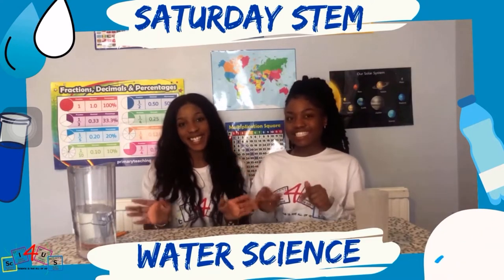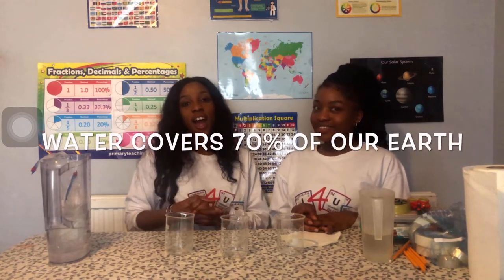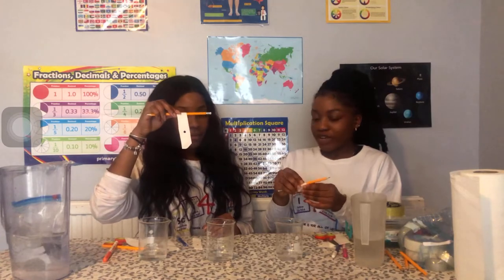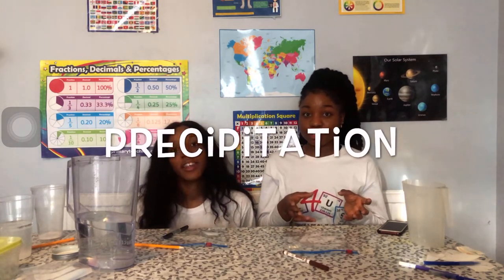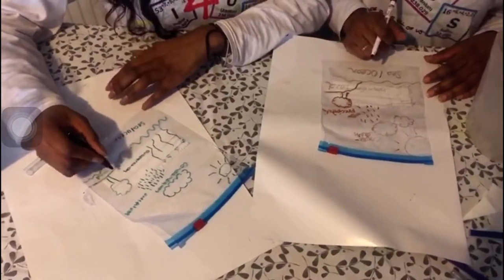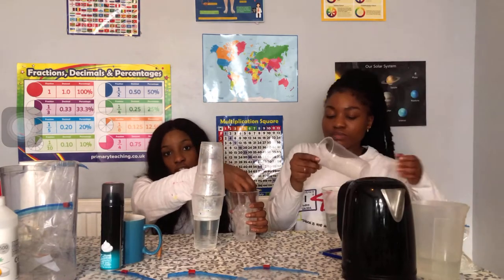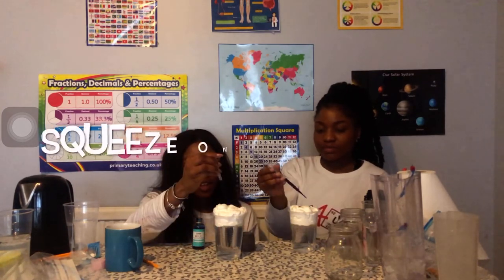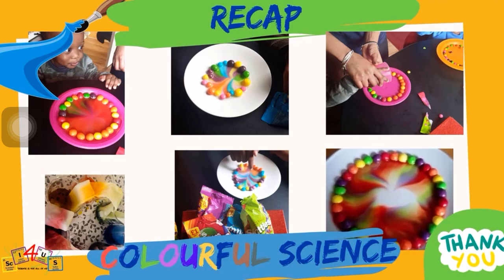Sci4Us Water Lesson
Welcome back to our third lesson!

By now you should know that we like to use materials that are accessible and available to most people, so today's experiments are all focused on WATER!

Through these experiments, you'll see that not only is water necessary for us to survive but it can also be very exciting too!